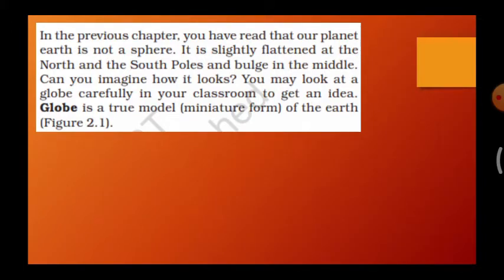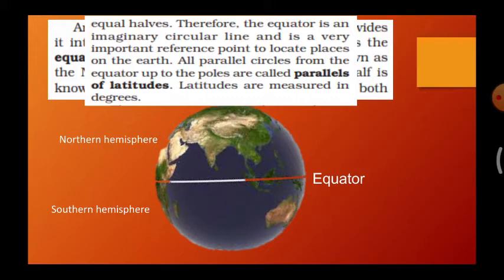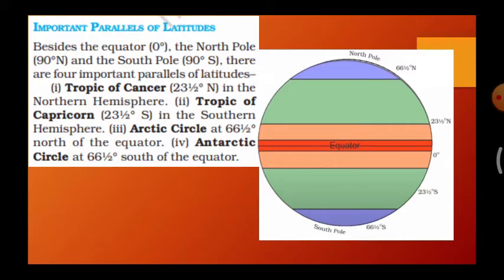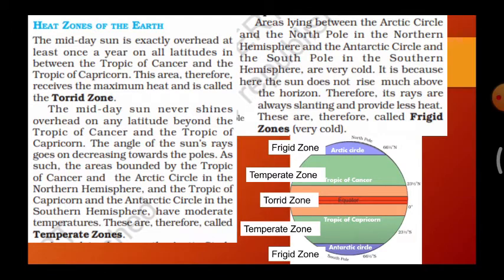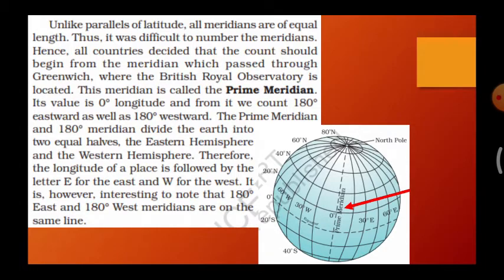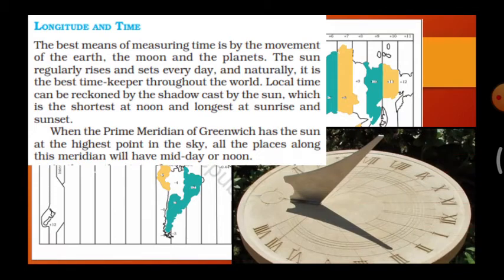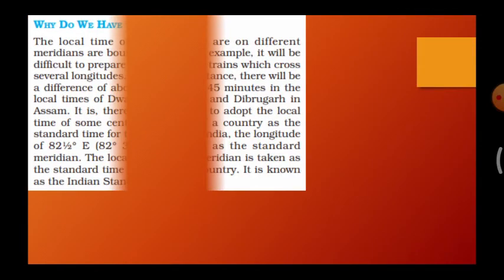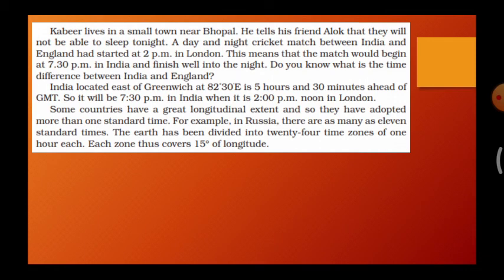CBSE - 6th std Social Geography Lesson - 2 Globe Latitudes and Longitudes (part -1)& (part -2).